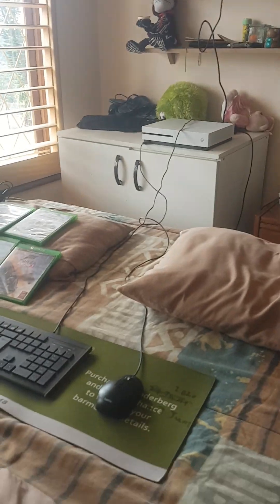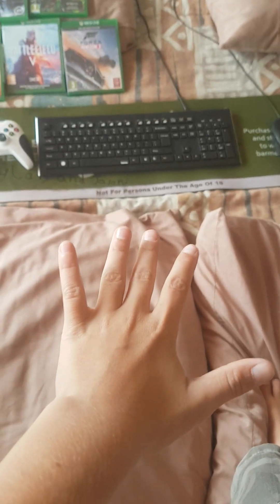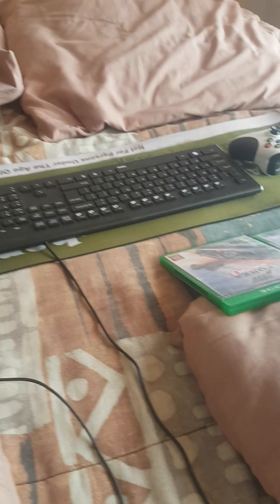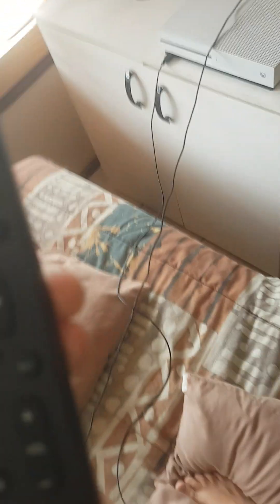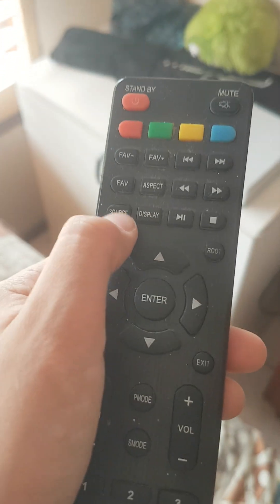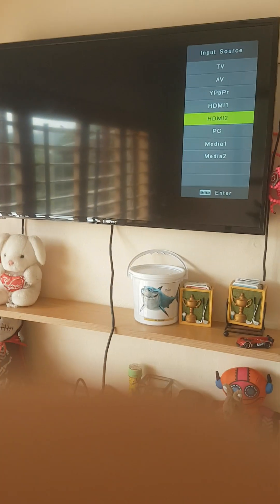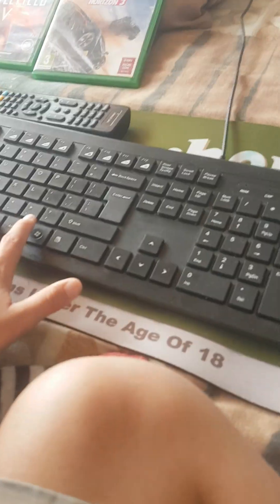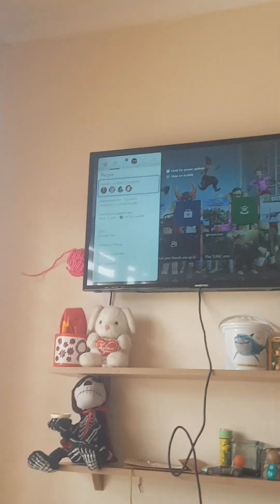setup and how to connect you're keyboard and mouse to Your xbox